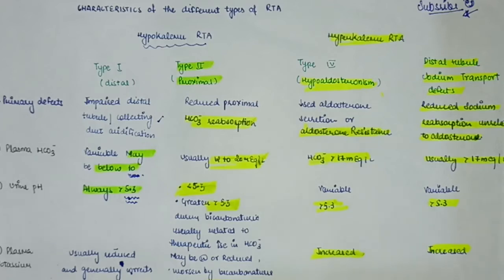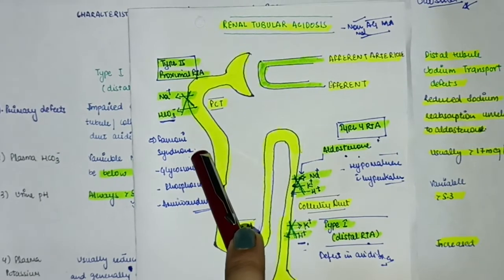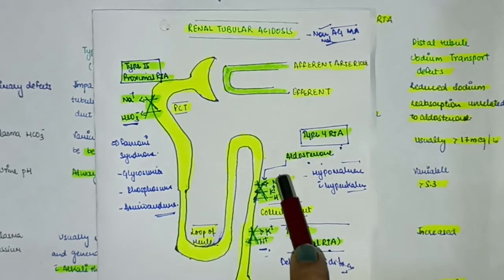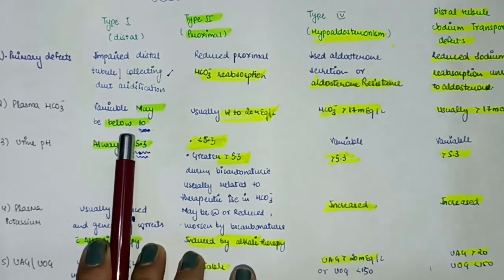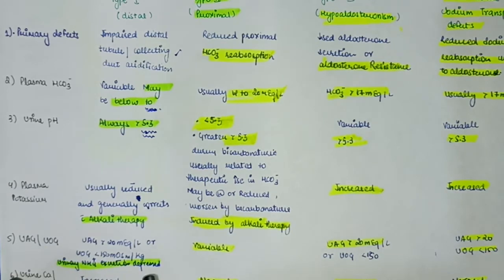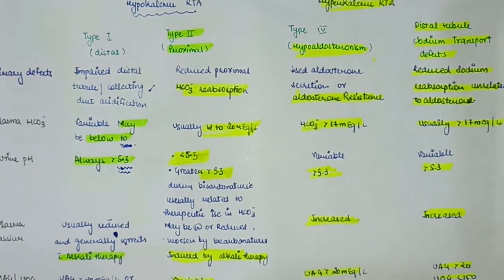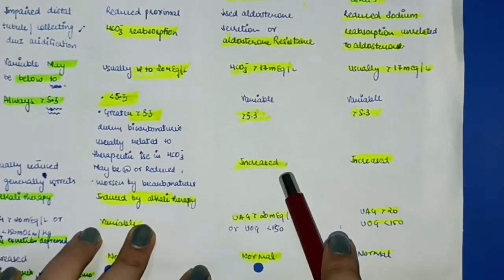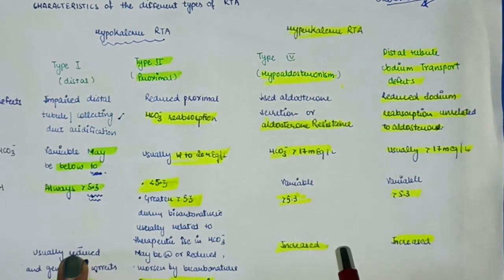Renal Tubular Acidosis Classification in 9 minutes!!